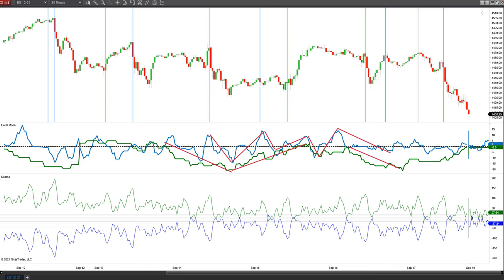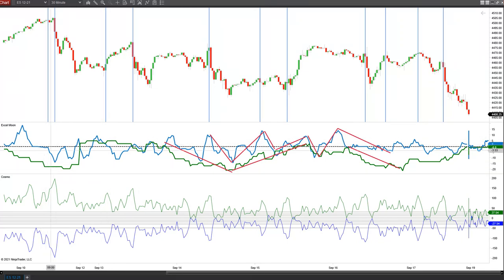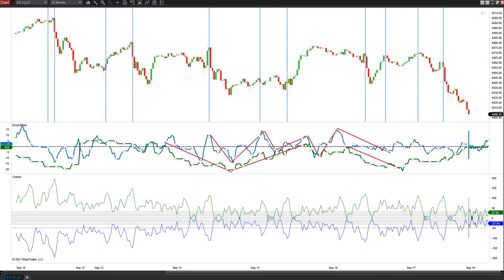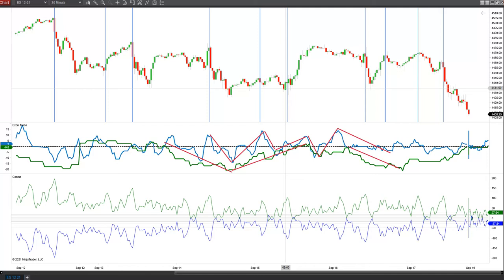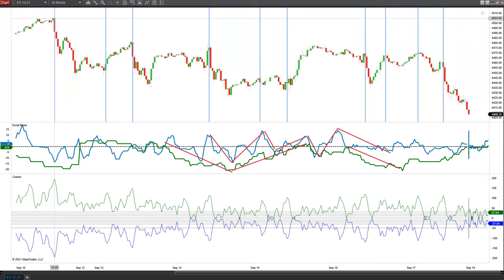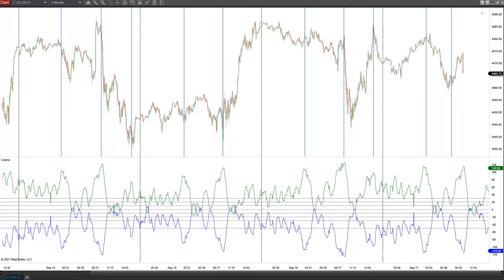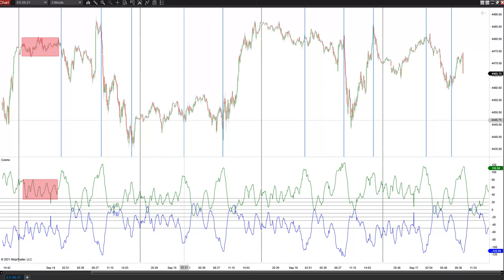Astro Excel, Cosmodyne, Intraday Magic for day traders!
Cosmodyne now in Ninja Trader!  You will crush the markets with the Storm tools!

Enter our contest at perfectstormtrading.com for a chance to win The Perfect Storm trading book and tool set.